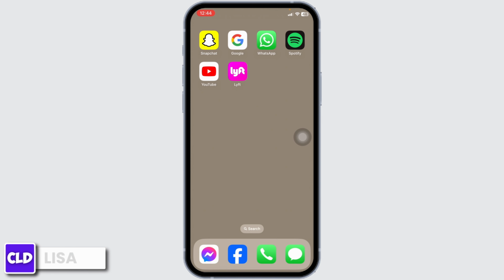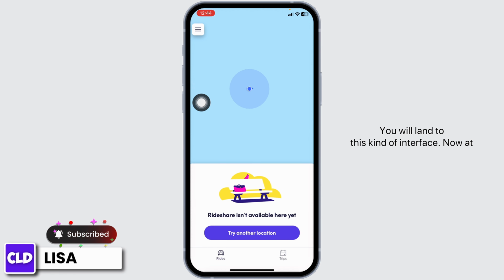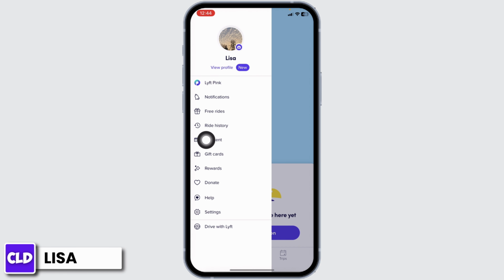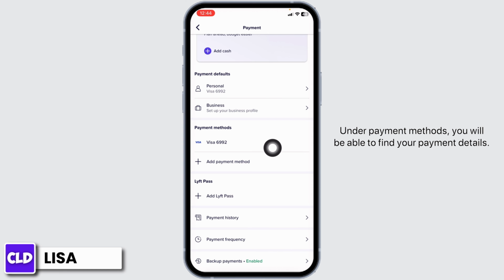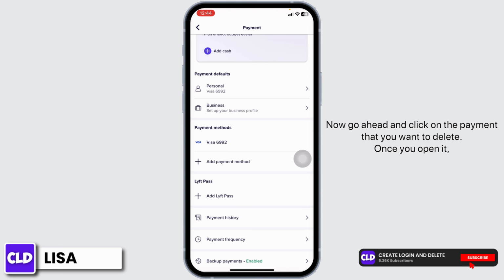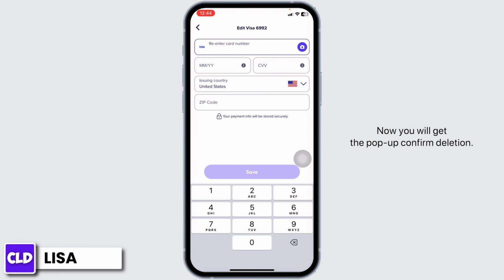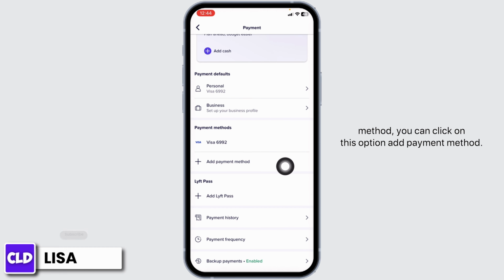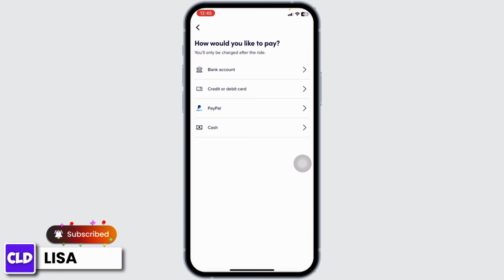How To Delete Payment Method On Lyft App 2024 | Remove Lyft Payment Methods (FULL GUIDE)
Tutorial On How To Delete Payment Method On Lyft App 2024

Hello and welcome to Create Login And Delete! This tutorial is dedicated to showing you how to delete a payment method on the Lyft app in 2024. Whether you're using an iPhone or an Android device, we've got you covered.

In this video, you'll learn:

How To Delete Payment Method On Lyft App 2024: We'll walk you through the steps to remove your payment method from the Lyft app, ensuring your financial details are updated as per your needs. (0:00 - 0:50)

How to delete payment method on Lyft on iPhone: A step-by-step guide specifically for iPhone users to manage their payment options in the Lyft app. (0:51 - 1:20)

How to delete payment method on Lyft on Android: Android users, we haven't forgotten you! Follow these simple steps to remove your payment methods on your device. (1:21 - 1:30)

Your feedback is important to us! If you have any questions or suggestions, please drop them in the comments below.

🕒 Timestamps:
0:00 - Introduction
0:50 - Removing Payment Method on iPhone
1:20 - Removing Payment Method on Android